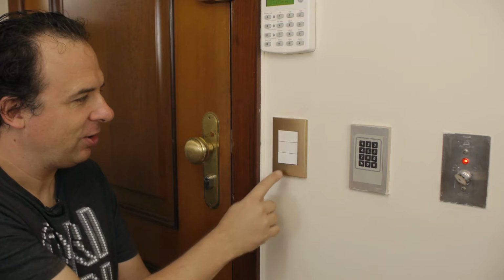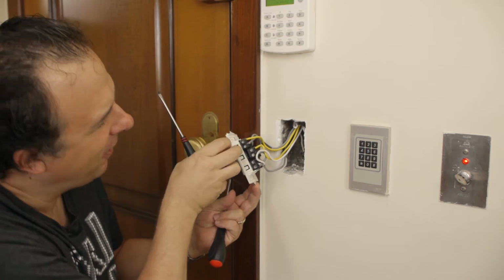Apartment Home Automation: Installation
See me working and mounting lights as well as the Sonoff T1 light switches. And discover some mishaps that can occur on the way. Hope they will make you smile as well.

In summary: Always make sure, you can find zero/ground in the places where you want to mount the Sonoff T1.

If you want to see everything so far in action, check out the demonstration in the next show

Some of you might remember that all of these part where one 30 minute movie to start with, but I think they are easier to digest in this new short format. It also gives me the option to extend this series to show you how to setup several voice satellites, a scale, and our fully automatic home cinema system.

Most of the editing and all the filming was done by Renato Perotto

I am also now on lbry, check my channel there too:
lbry://@ulno#2

The music track used is "Faster, Sons Of Vengeance, Faster!" by Doctor Turtle